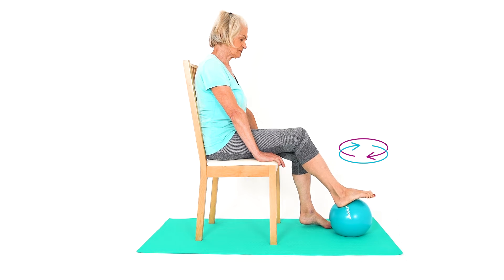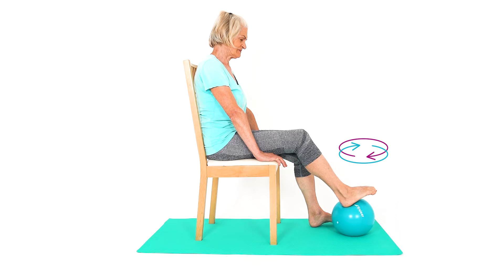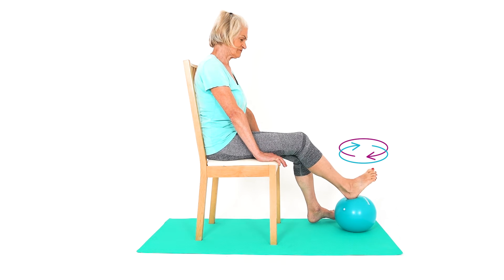Ball Control Sitting Circles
Sit and place your injured leg on the top of a ball. Move the ball in different directions. This exercise helps improve co-ordination and proprioception of your foot, ankle and knee.